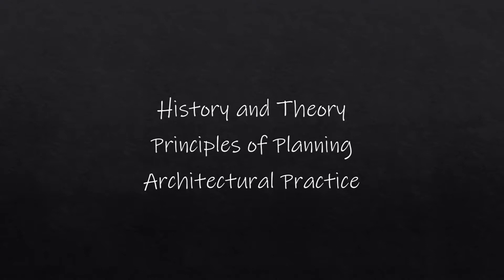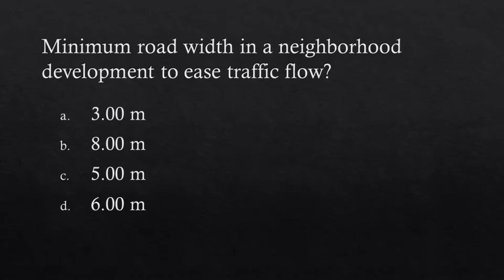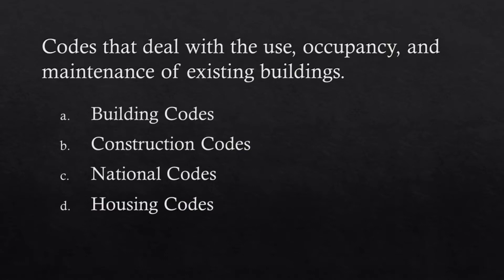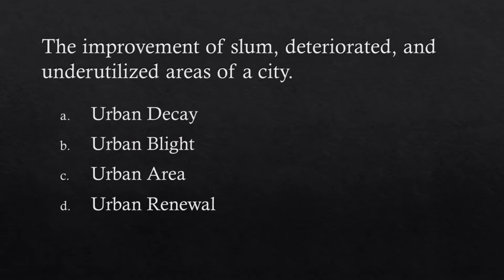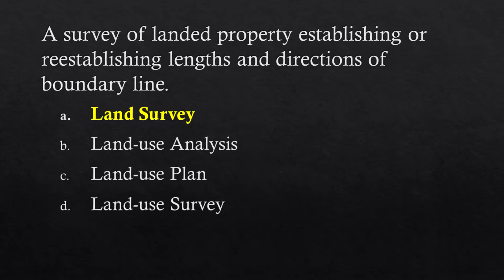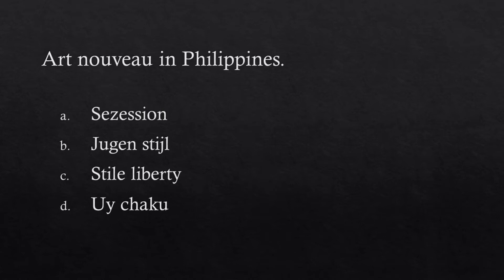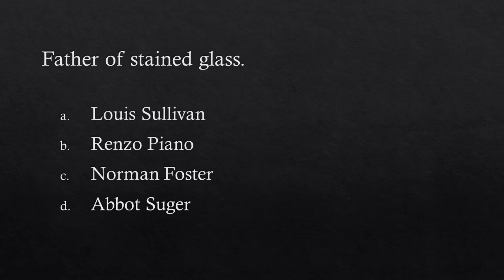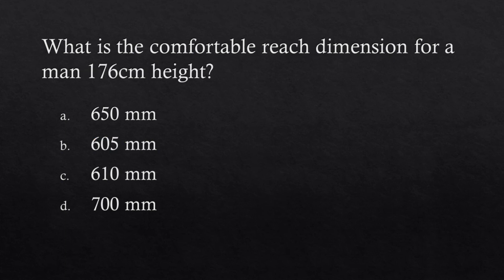ALE Sample Questions - History, Theory, and Professional Planning (Part 2)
Architecture Licensure Exam Sample Board Exam Questions
Category :  History, Theory, and Professional Planning
Multiple choice questions w/ answers

For Philippines Architecture Exam only!!

This work is the property of
Architecture101
Always check the values given in this document against the original references.
For questions or corrections, contact the author at

Let's do this future Architects!